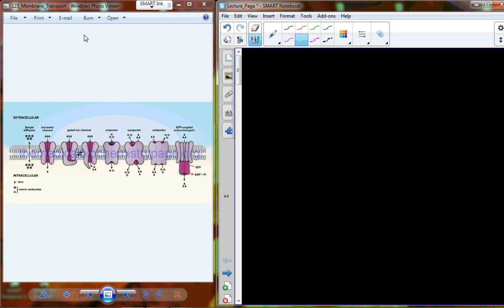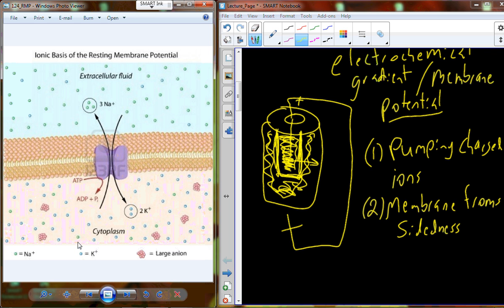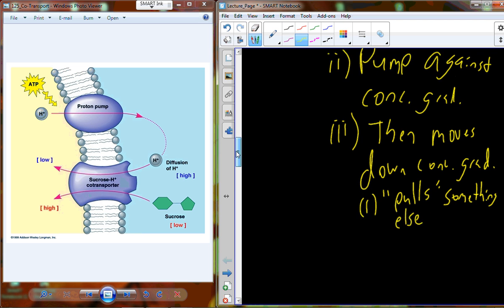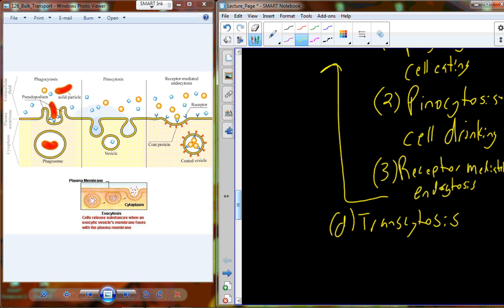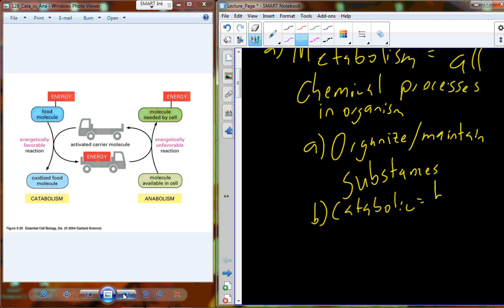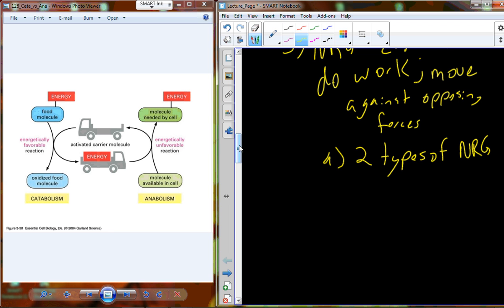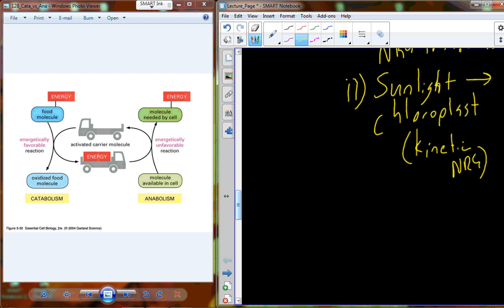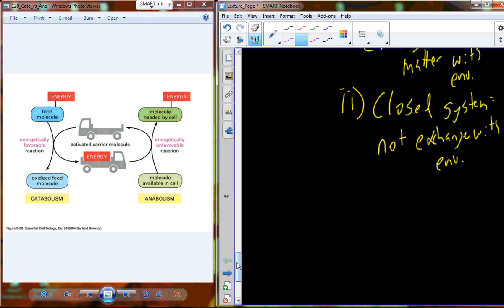Lecture 19 BI 107